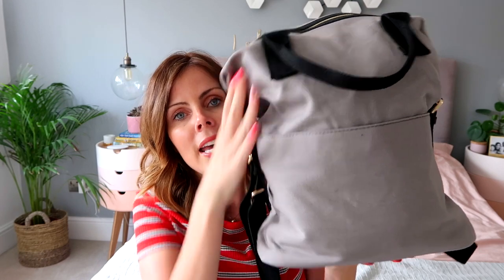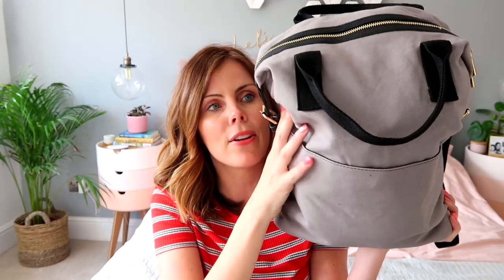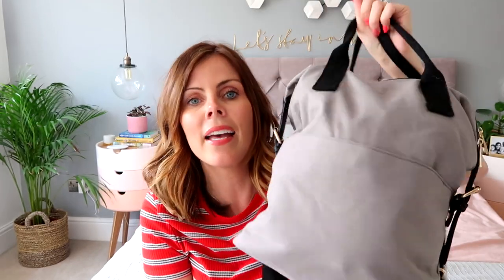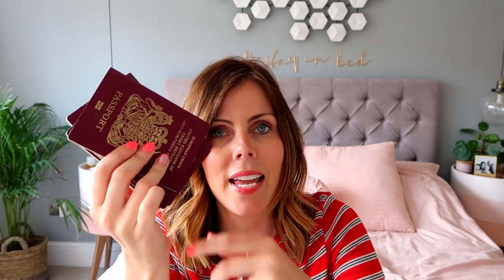WHAT'S IN MY TRAVEL BAG? MY FLIGHT ESSENTIALS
For today's video I have filmed a 'what's in my travel bag' video, basically it is all the things I have packed in my in flight bag on our holiday to NYC, but I would take  similar things regardless of whether I was flying, going by train or going on a long car journey.

The bag I am using

FIND ME